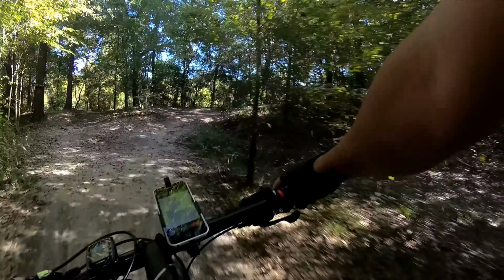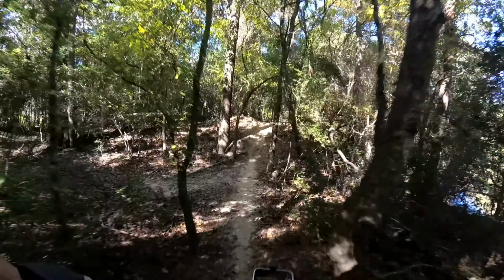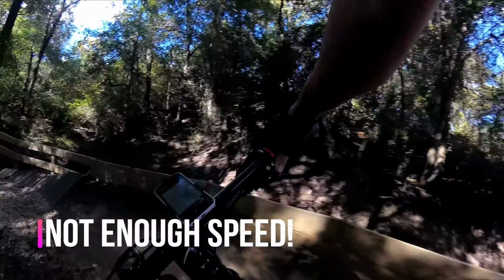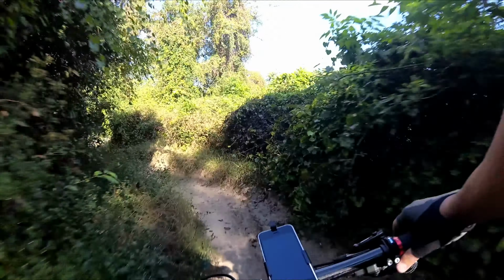Mountain Biking in Houston, TX - Cypress Creek Trail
We have had some crazy wet couple of months in Houston which has made mountain biking difficult.  The trails here do not fair so well when ridden wet so we avoid it!  There was finally a break in the storms and I was able to take my Cannondale Scalpel Carbon 1 out and go riding at the always fun Cypress Creek Trail in North Houston.  This is a must ride trail for anyone in the Houston area as offers a lot of everything for a variety of skill levels.